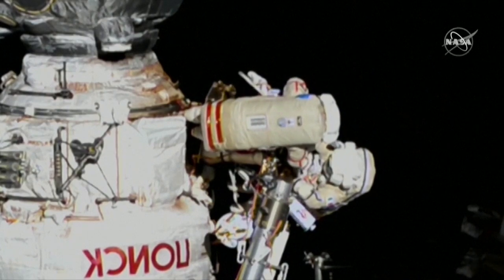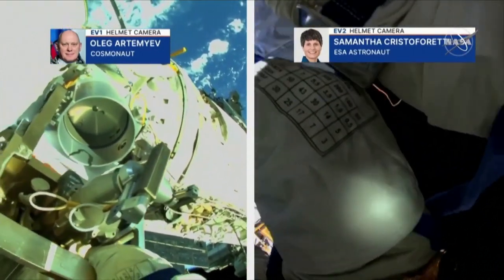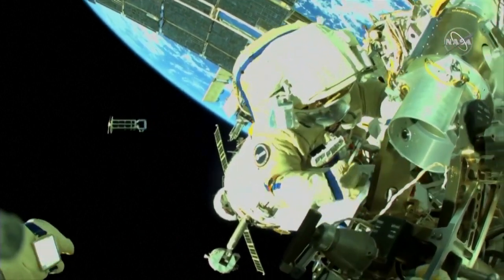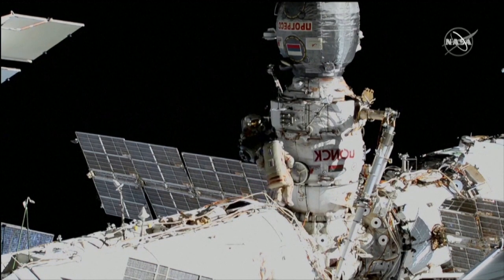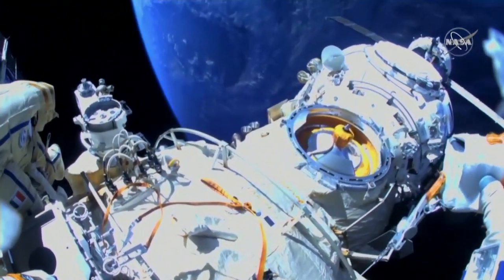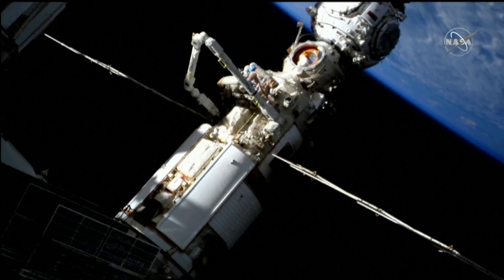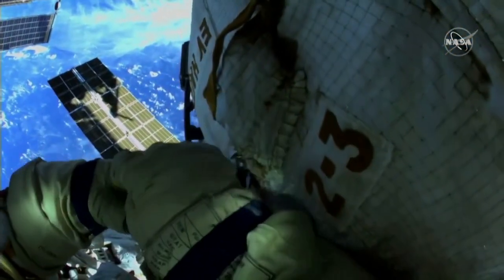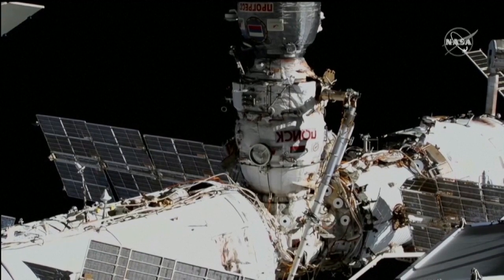WATCH: European, Russian spacewalkers work on robotic arm at ISS amid Ukraine tensions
An astronaut from the European Space Agency (ESA) and a Russian cosmonaut headed out on a spacewalk at the International Space Station to outfit a robotic arm at the Nauka laboratory.

Flight Engineer Samantha Cristoforetti of the ESA joined Commander Oleg Artemyev for the six-and-a-half-hour trip from the Poisk module to the site of the new robotic arm.

The today’s spacewalk will include work to install platforms and workstation adapter hardware. The spacewalkers will also relocate the arm’s external panel, change a protective window and extend a telescoping boom.

The robotic arm will be used to move payloads, equipment and even spacewalkers.